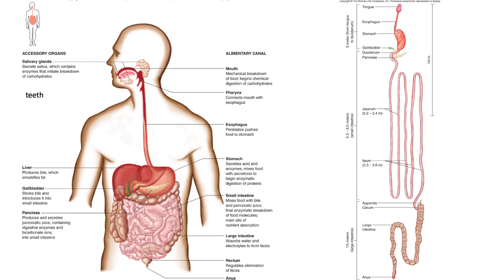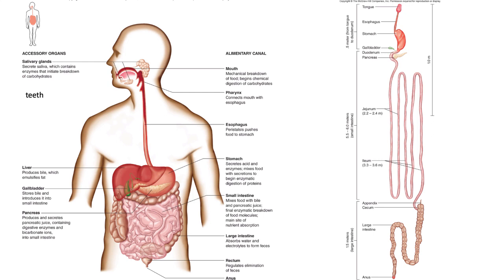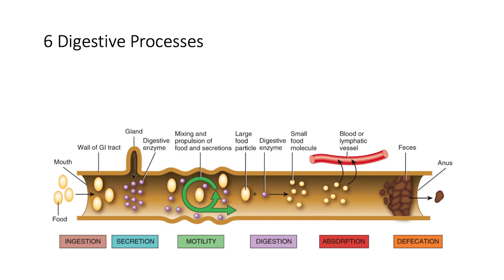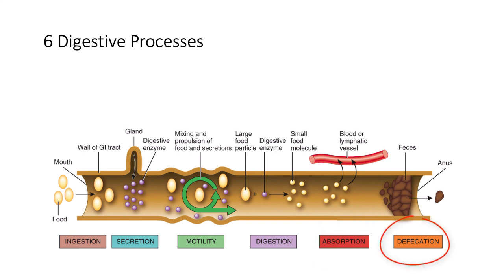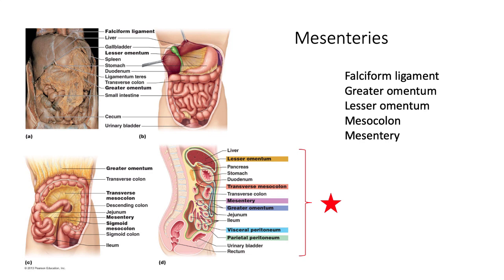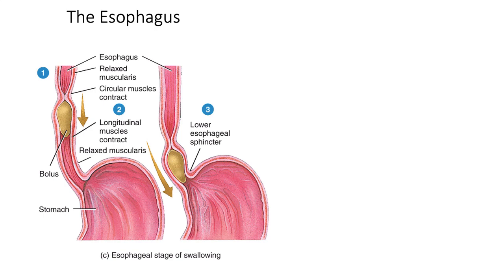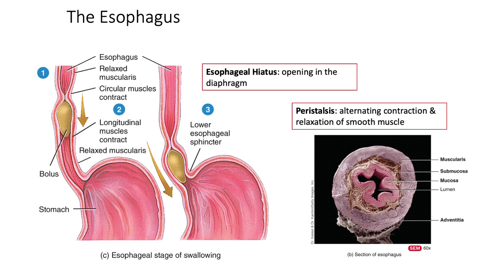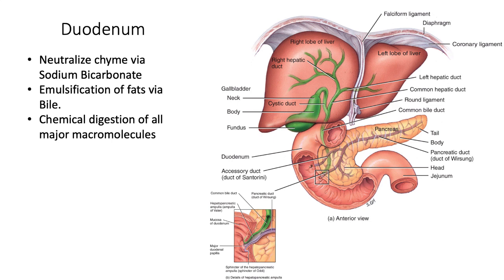Digestive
Table of Contents:

00:04 -
10:15 - The Salivary Glands
16:16 - Digestive Processes in the Stomach
20:51 - Microscopic Anatomy of the Small Intestine - Absorption